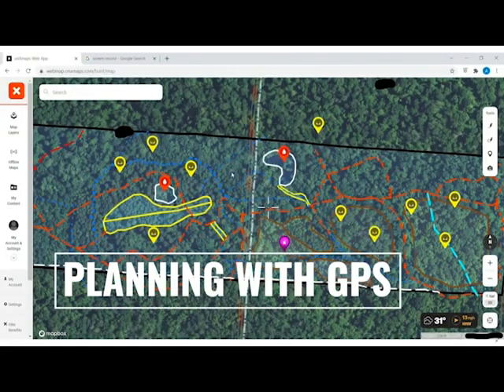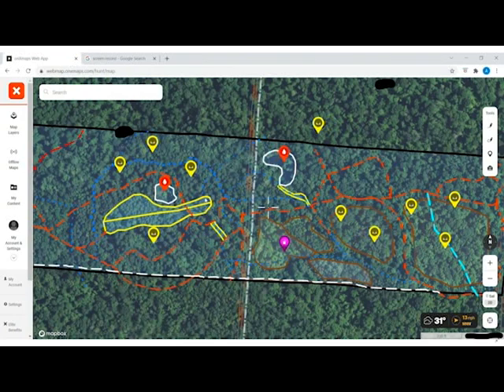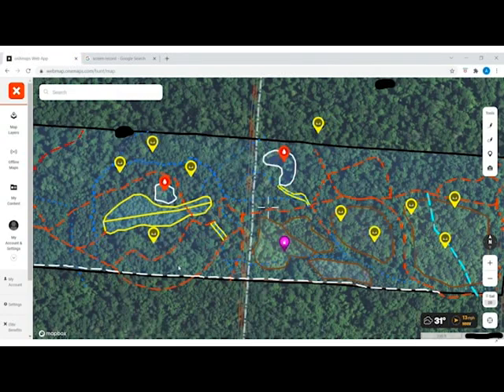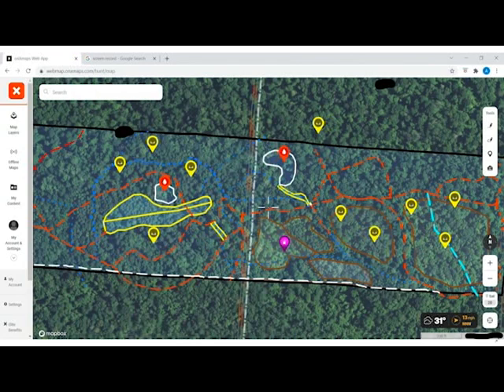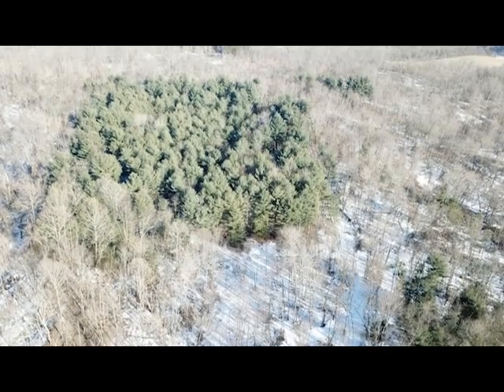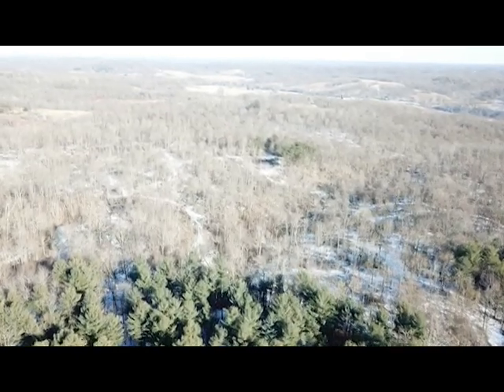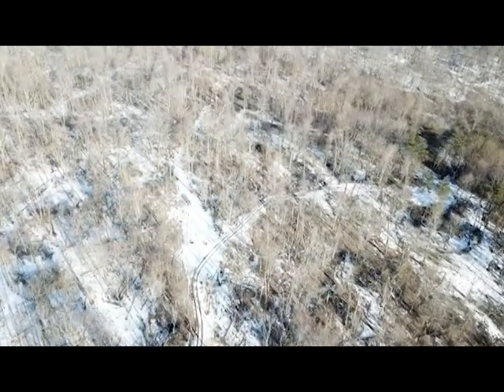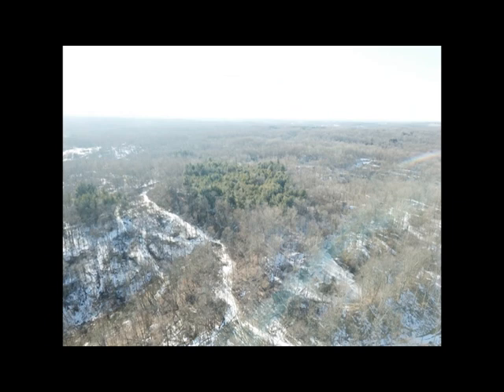Initial Whitetail Property Flyover with Plan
Follow along with this series of videos to see the goods and bads that we encountered while converting a brand new property into a Whitetail Haven.  This is our first whitetail property that we have purchased, so there will be many tips that we can share from what we learned along the way.